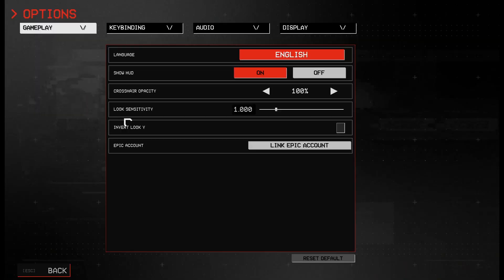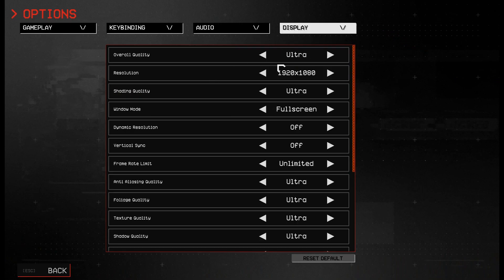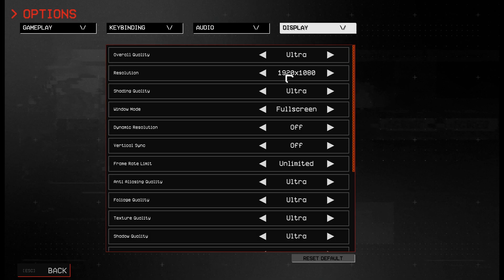Forever Winter Game - How to Change Video Resolution? | Adjust Display Resolution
Hey gamers! In this video, we’ll walk you through how to change the video resolution in Forever Winter, letting you optimize display settings for the best visuals or performance. Whether you want higher clarity or smoother gameplay, adjusting the resolution can make a big difference. Let’s dive in and explore this setting!

How to Change Video Resolution in Forever Winter Game?
How to Adjust Display Resolution in Forever Winter?
How to Optimize Video Settings in Forever Winter?